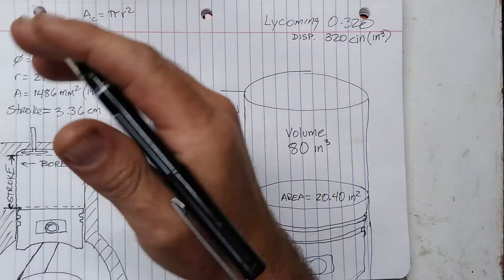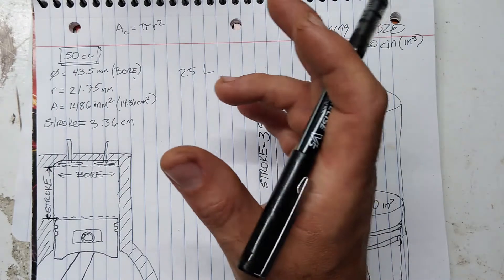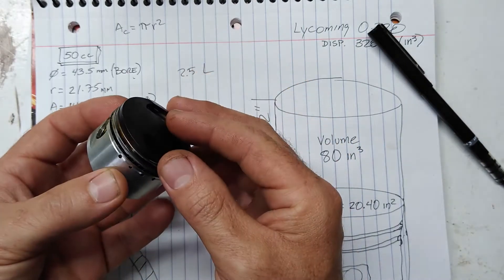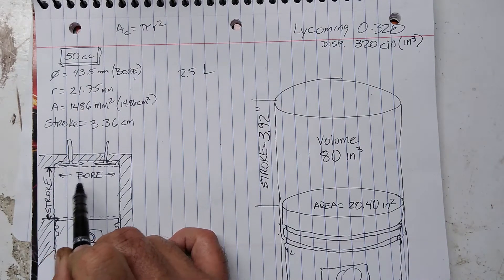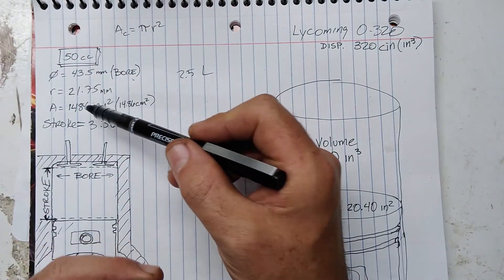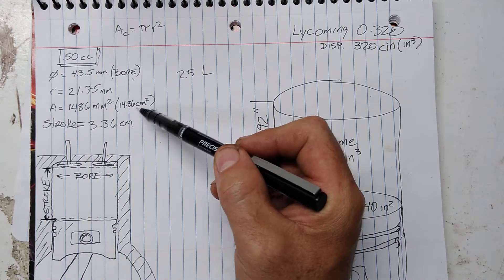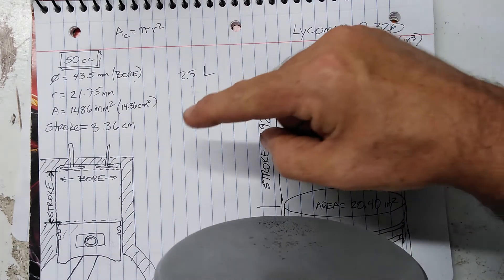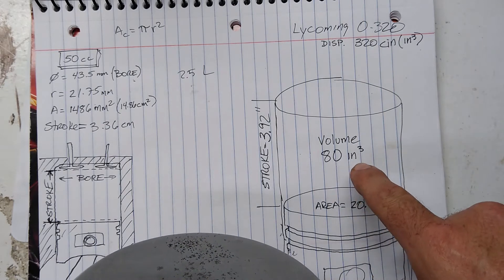Engine Displacement - Explained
A "back to basics", hands on explanation about engine displacement, size, number of pistons/cylinders, etc. Cubic inches vs. Liters vs. C.C.'s